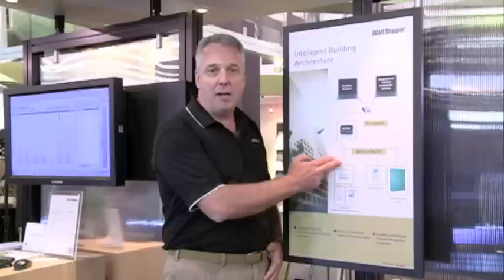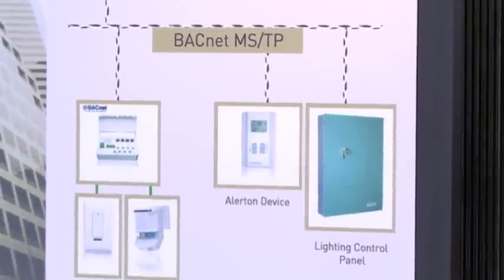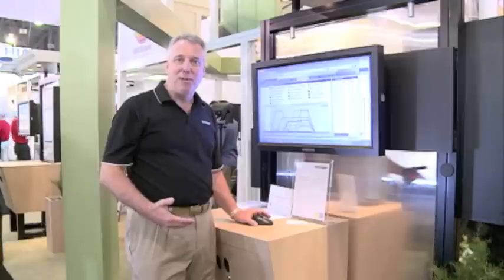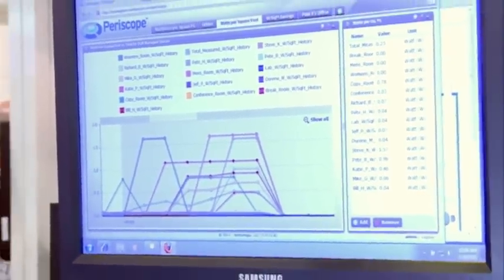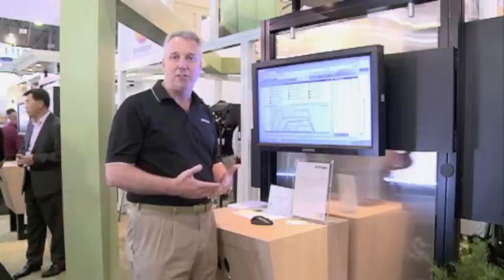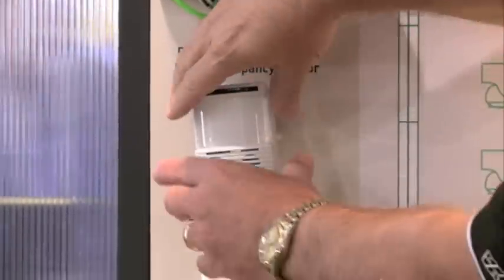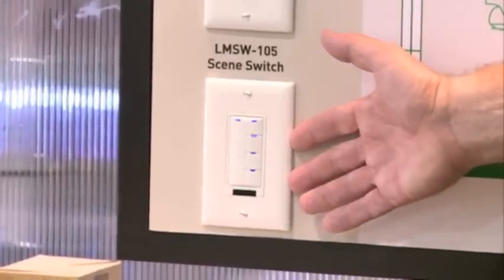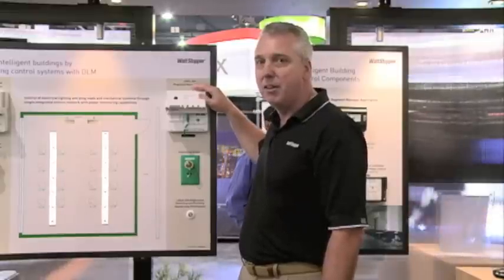WattStopper Intelligent Building Strategies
This short video, produced by the Lighting Controls Association at the 2011 LIGHTFAIR event, introduces the building industry to WattStopper's intelligent building strategies based on the company's Digital Lighting Management (DLM) product line.

An all-digital suite of plug-together lighting controls, DLM automatically configures to the most energy-efficient sequence of operation based on installed components. The result is that DLM meets and exceeds energy code requirements, saves more energy than conventional controls, and provides an unprecedented return on investment for both new construction and retrofit projects.

With DLM, each room or space in a building has its own control network where the installer simply connects room controllers, occupancy sensors, switches and photocells as needed. Plug n' Go technology then recognizes what is connected and automatically configures the space to the most energy efficient operation. For instance, advanced controls strategies such as automatic-on of 50% of lighting with manual-on of the remaining 50% automatically configure when appropriate DLM components are connected. Other DLM innovations include LCD screens on occupancy sensors for ease of setup, as well as a handheld bidirectional configuration tool that provides ladder-free system setup or adjustment. Because DLM uses Cat 5e RJ45 cables to connect components, time-consuming installation activities, such as interpreting wiring diagrams, setting DIP switches, and terminating low voltage wires, are eliminated. This speeds up installation and eliminates the potential for wiring errors.

DLM also offers integration of plug load control, allowing building owners to further leverage code-compliant occupancy sensors and realize greater savings. Most recently, the company expanded the DLM offering with components that allow quick and easy networking of room-based controls and lighting control panels for centralized monitoring, control and programming.